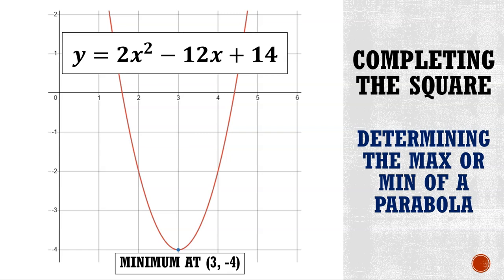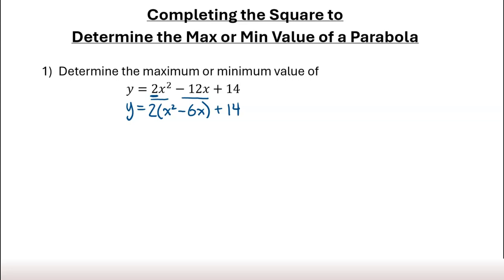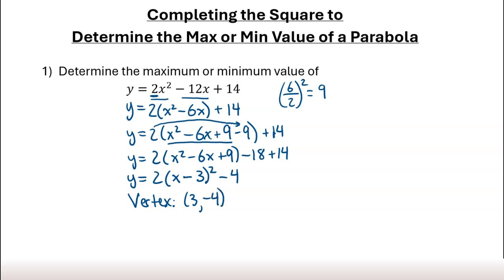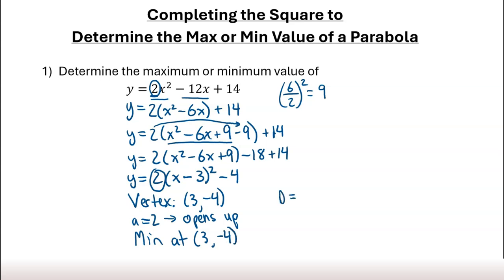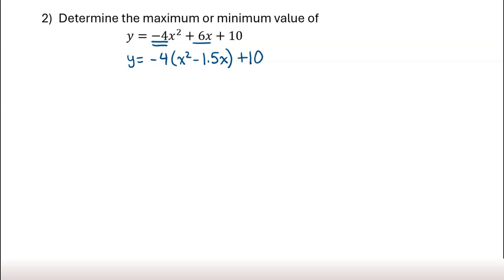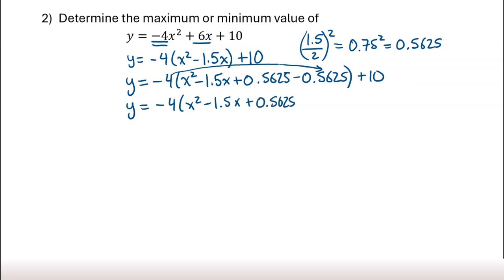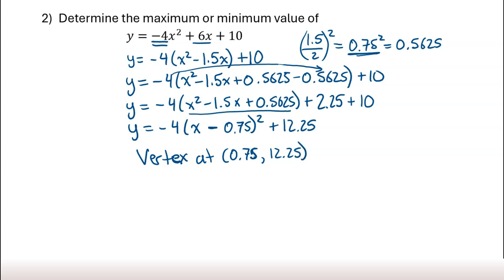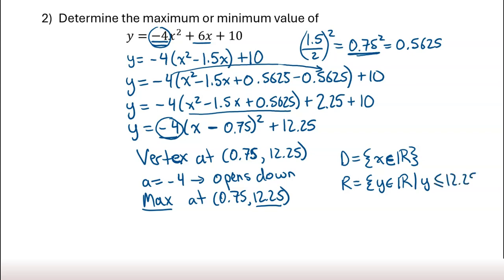Completing the Square - Max or Min of a Parabola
This video is all about how to complete the square and what that tells you about a parabola! Join Mr. H as he walks through how to do that and interprets what that means. He also lists the domain and range.